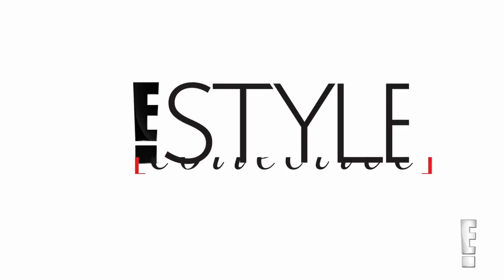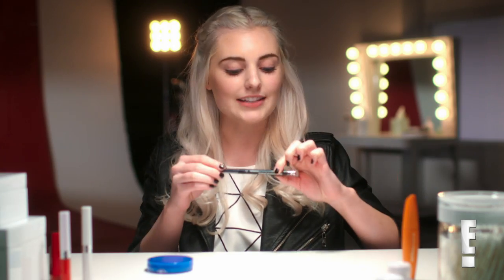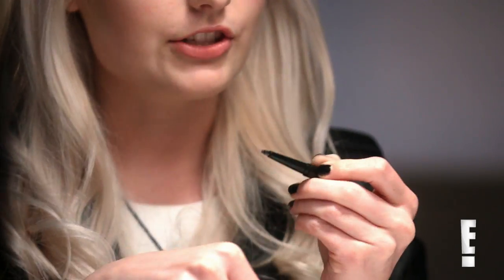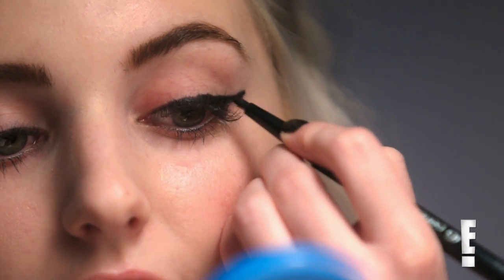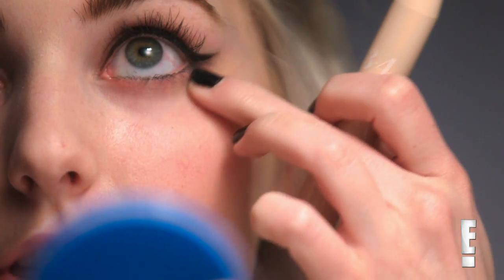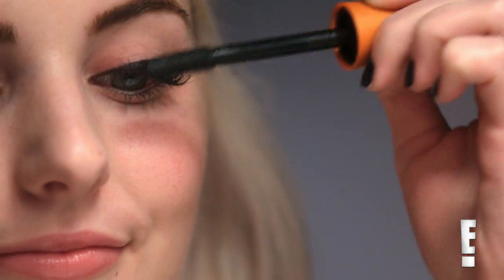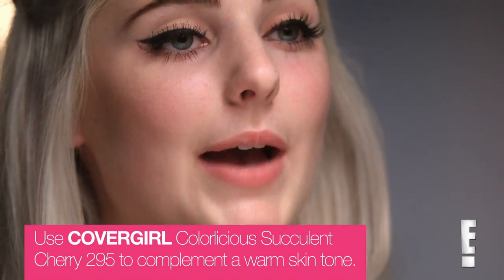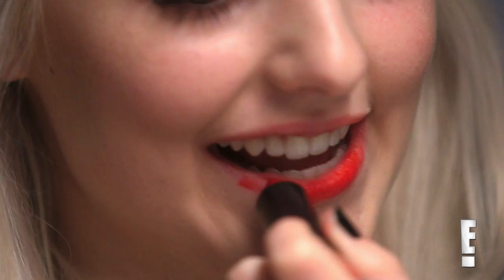YouTube Star Aspyn Ovard Shows Us a Cat-Eye and Red Lip | E! Style Collective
Learn the secret to a flawless cat-eye and the perfect red lip!